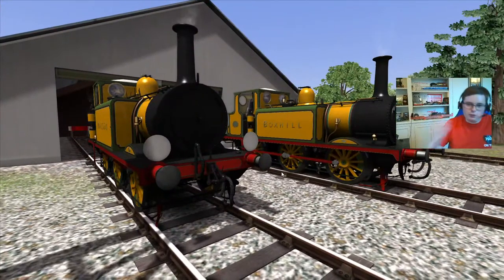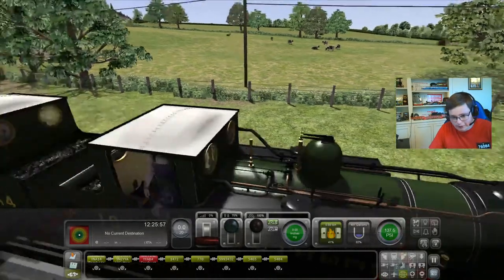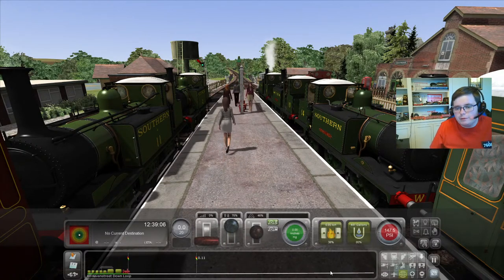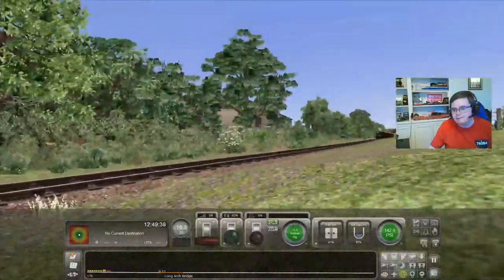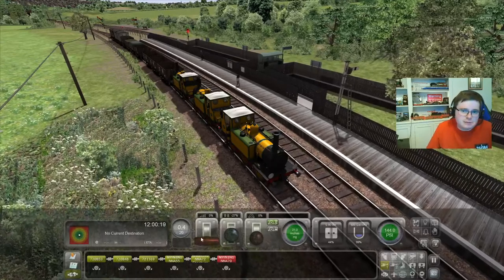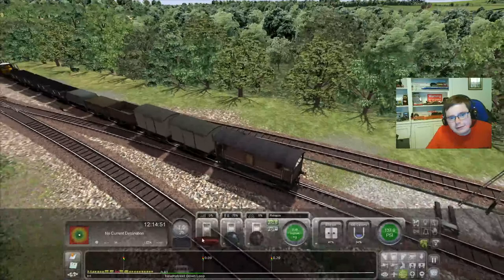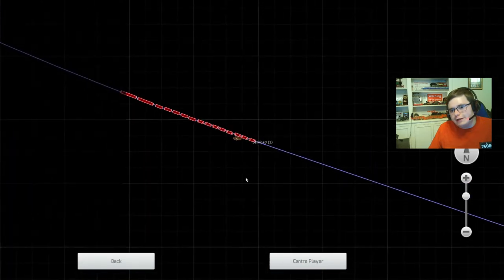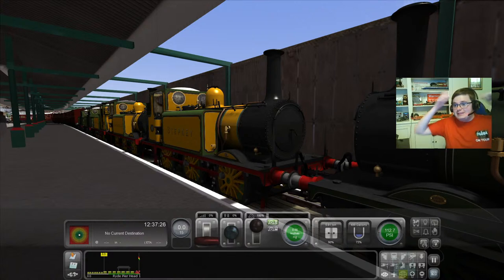Train Simulator Classic - Terrier 150 Anniversary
To Celebrate the incredible 150th Anniversary of the Terrier locomotive join Jamie as he looks at the terriers of preservation and the history of these lovely locomotives on Train Simulator Classic.